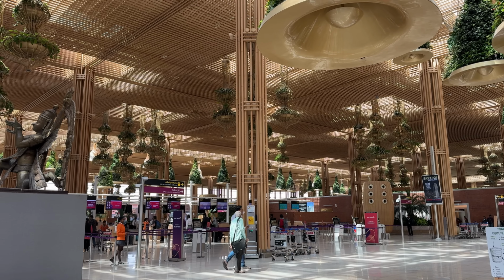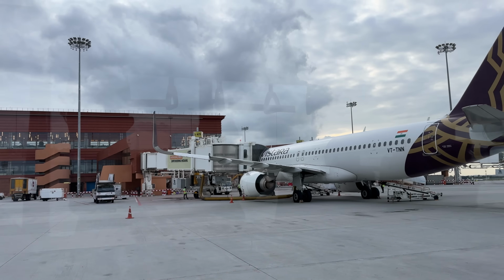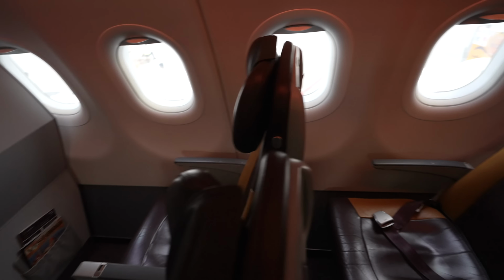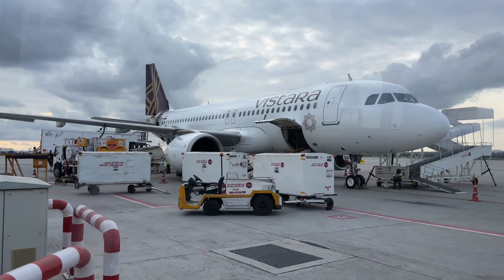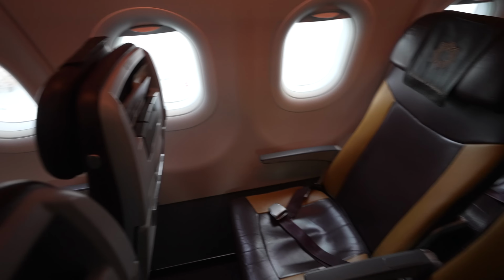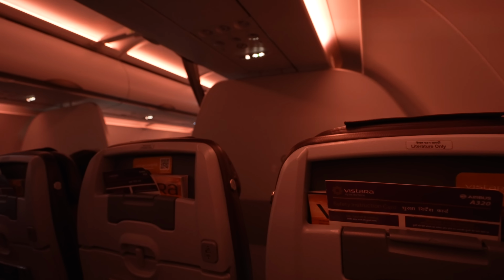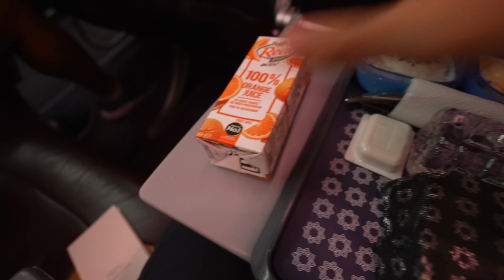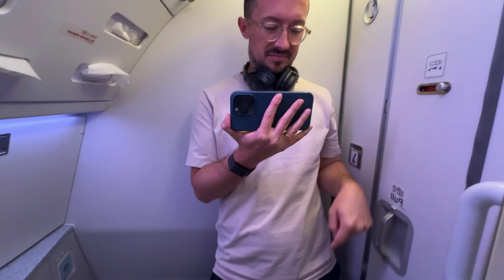Vistara is gone. I tried out their premium economy.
I took a Vistara flight just before they disappeared. Today's flight is in premium economy on Vistara's A320neo, flying the short domestic route from Bengaluru to Mumbai. That means I've got a dedicated cabin just behind business (which seemed overpriced), I've got a bit of extra legroom and a decent meal, but that's pretty much it for the perks.

Oh and I took some time to check out Bengaluru's absolutely stunning Terminal 2, which many airports around the world could learn something from. Wow.

But most importantly, I get a chance to try out Vistara as they prepared to be merged into Air India, disappearing forever from the Indian aviation scene. That officially happened just this week as we publish this. Vistara is widely loved in India, and many are upset to see it go.

I wanted to see what it was like onboard and experience it for myself – and I'm really curious to know what aspects of the Vistara service concept and premium brand Air India will try to maintain going forward. What do you think they'll do?

RIP Vistara.

Don't miss the other videos from my India series!

Air India A350 premium economy Chennnai-Bengaluru

Flight information:
September 1, 2024 | UK854 BLR-BOM
A320neo VT-TQH [age: 3 years]
Flight time: 1h23m
Premium economy | seat 4F

How I booked it:
I booked a simple paid one-way trip for $145

SECTIONS:
0:00 Intro
0:25 Bengaluru Airport
4:10 Boarding / First impressions
5:34 Takeoff
6:09 Onboard experience
6:53 Descent and landing
8:15 Mumai!
8:57 Outro

Shot on Sony FX3, iPhone 15 Pro Max, and DJI Action 2
Edited by Kai Costiuc